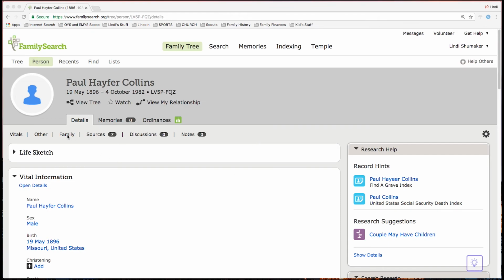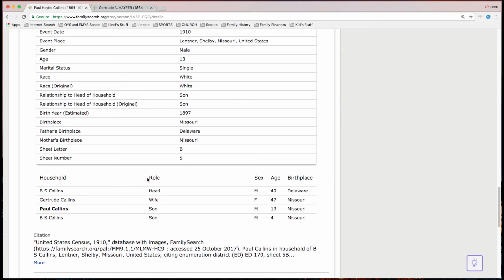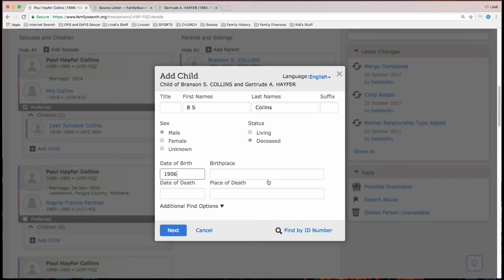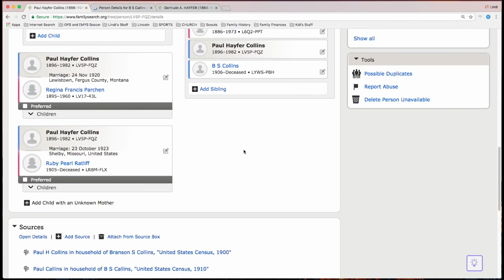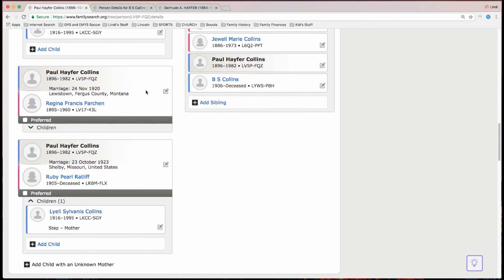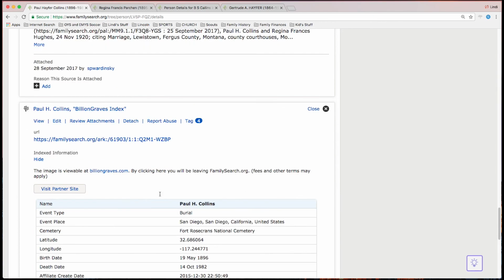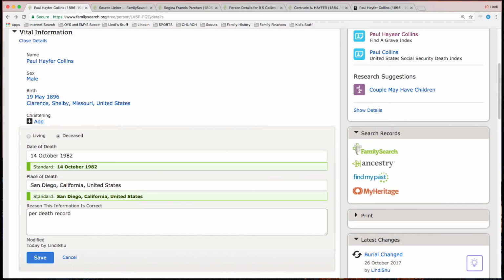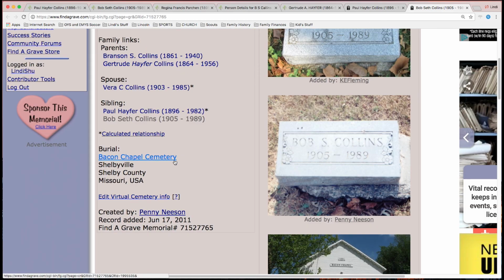Example 2: Use My Known Sources to Further My Research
This video will explain how to use your known sources to further your family history research and to help find your ancestors.

AncestryAnswers provides you with an in depth discovery of FamilySearch and how to research and discover your ancestors! Enjoy the depth of information provided. Ask questions and AncestryAnswers will continue to create additional family history videos for you.